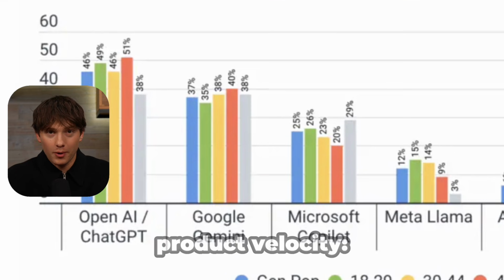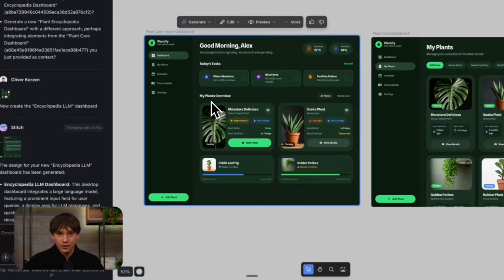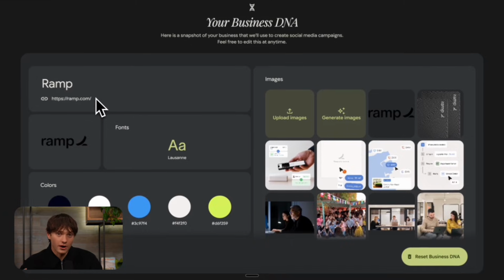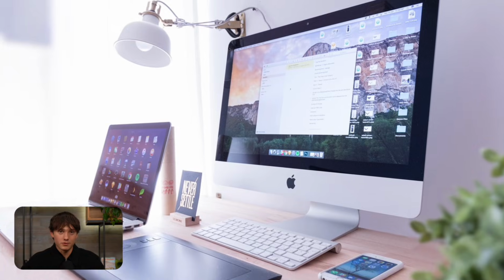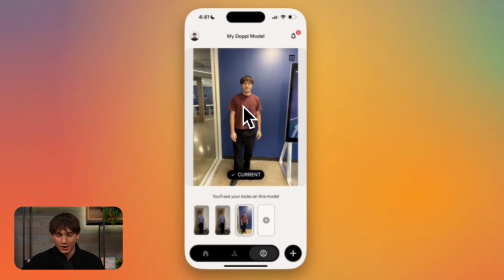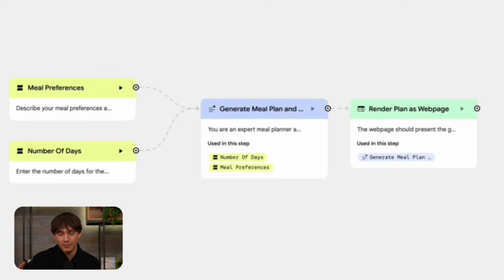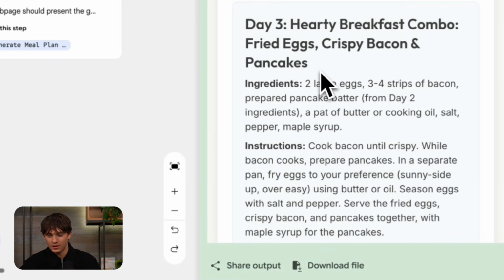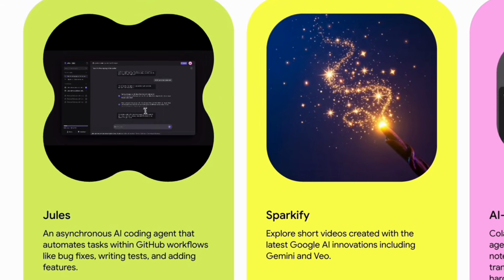7 New AI Tools for Design + Productivity (Plus Virtual Try-On): Google Labs Is Shipping Like Crazy!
Google is winning the AI race—and the market is reacting. After Gemini 3 launched, OpenAI saw a 6% drop in DAUs in just two weeks. This isn’t just about model quality—it’s about product velocity.

While OpenAI dominates chat, Google Labs is shipping specialized AI tools almost weekly. In this demo, I break down 7 Google Labs tools pushing AI beyond generic chatbots into real products:

Design: Stitch, Pomelli, Mixboard
Shopping: Doppl (AI virtual try-on)
Productivity: Opal, Disco/GenTabs, Jules (autonomous coding agent)

From AI-powered design → shopping → mini-apps → autonomous coding, this is Google’s playbook for the next phase of AI.

👀 Watch to see where the market is heading.